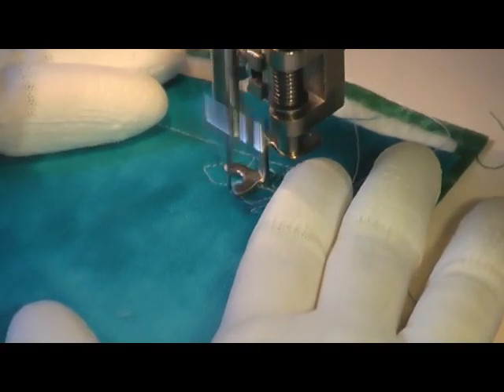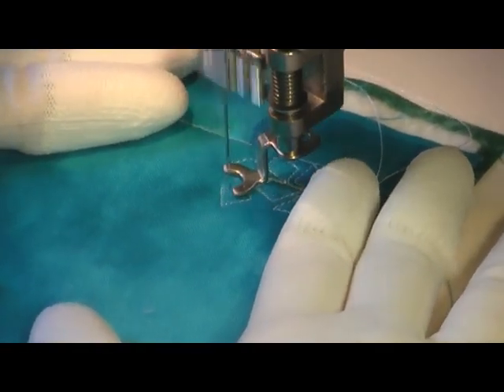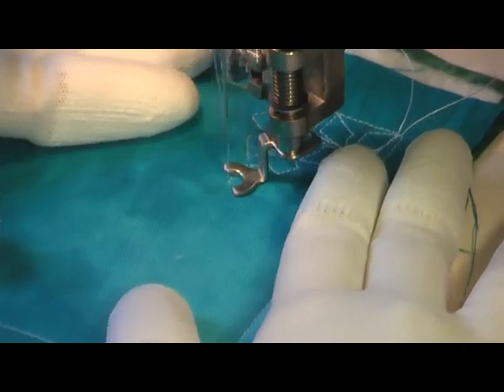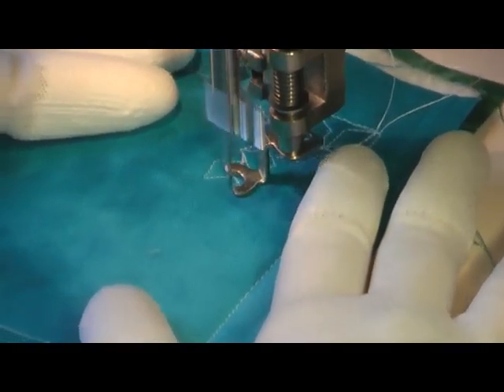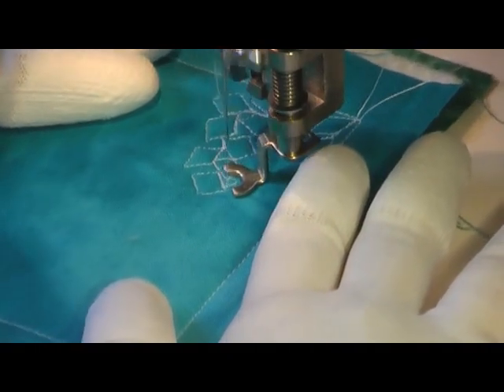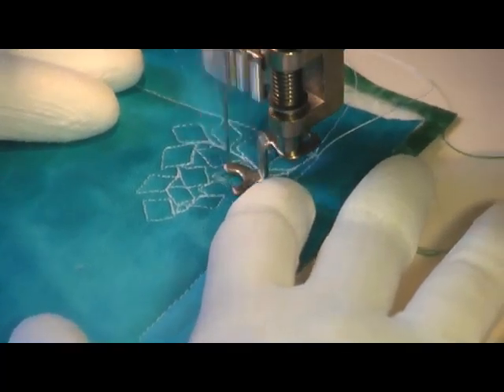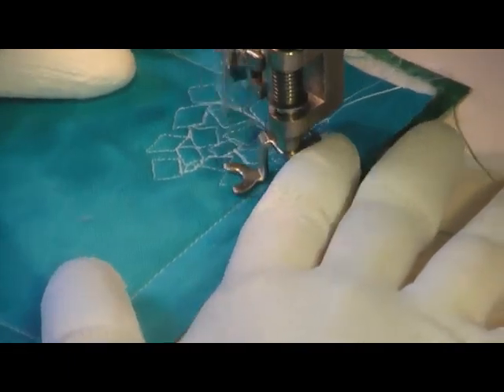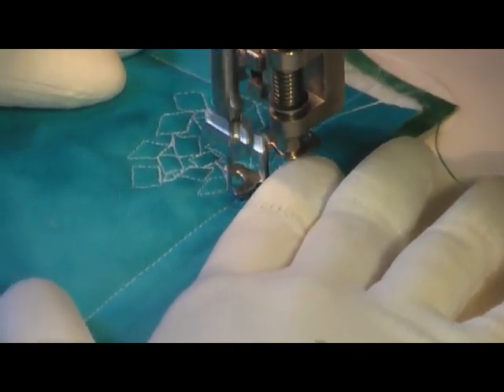Quilting Pebbling, but with Diamonds! Let's Quilt King of Diamonds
Can diamond shapes be quilted like Pebbles? See if it works in this quilting tutorial for King of Diamonds.